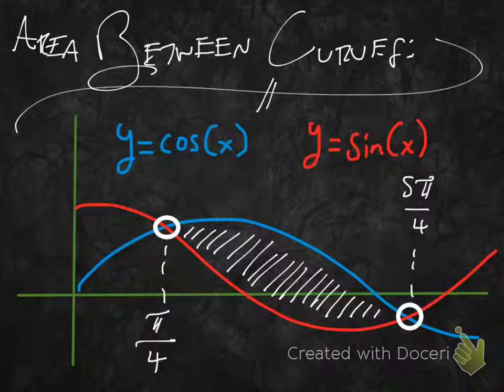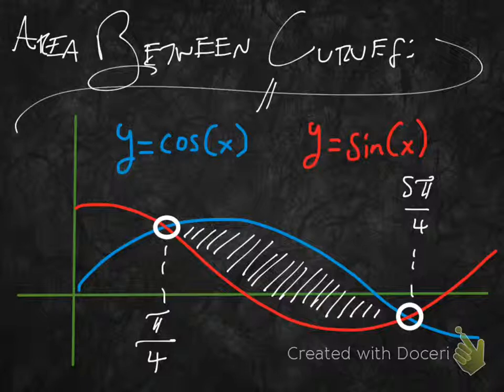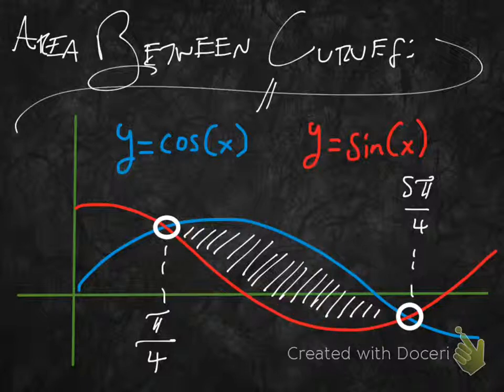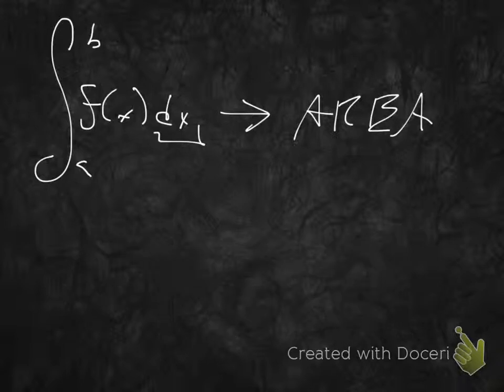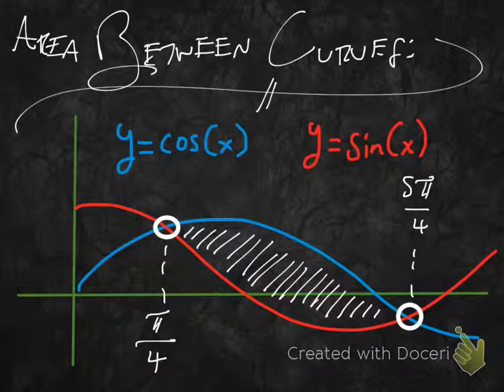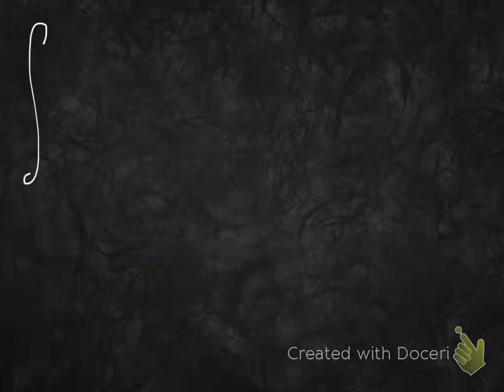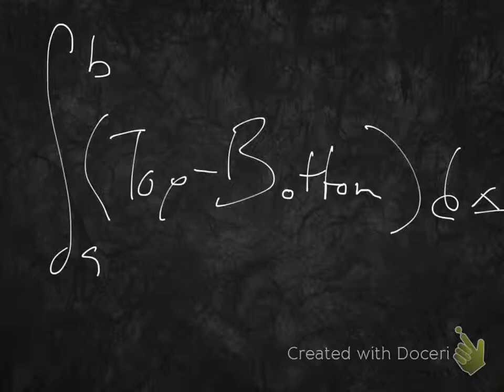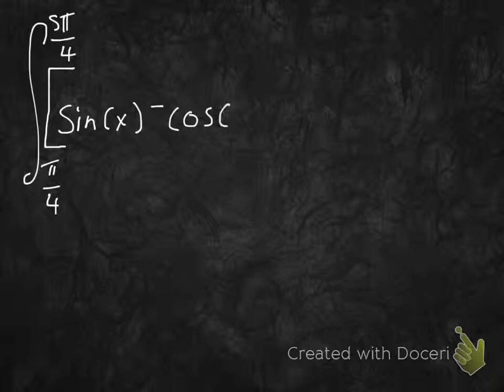(Definite) Integrals: Area Between Curves: Trigonometric Functions Example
Detailed, step-by-step walkthrough of finding the area between two curves (trigonometric functions) using integral calculus.